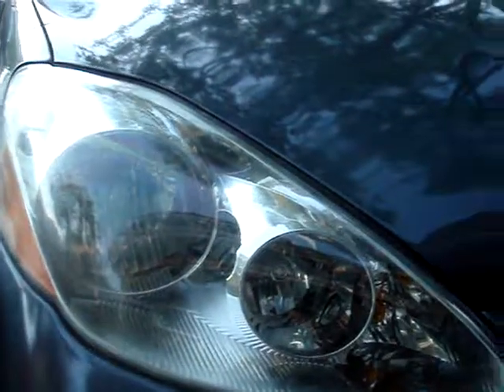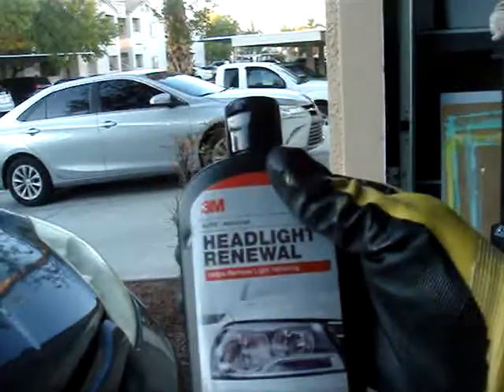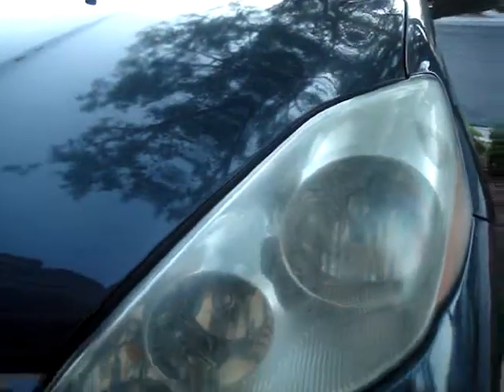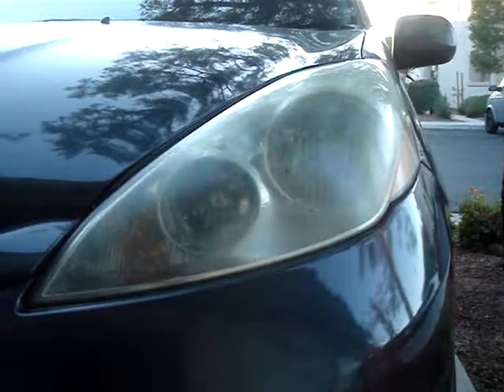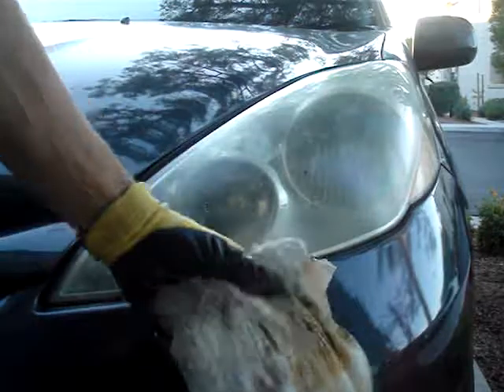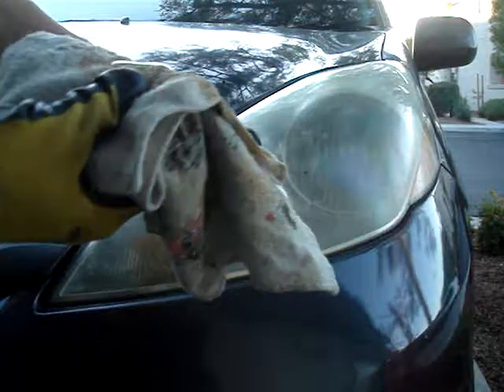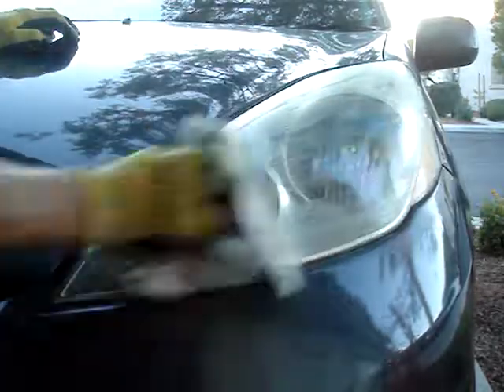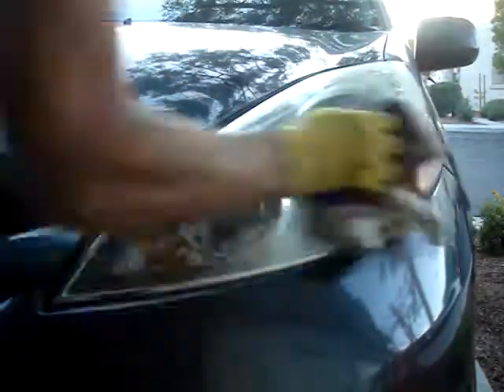Clean restore cart truck headlights in 1 min FAST обновить фары на машине